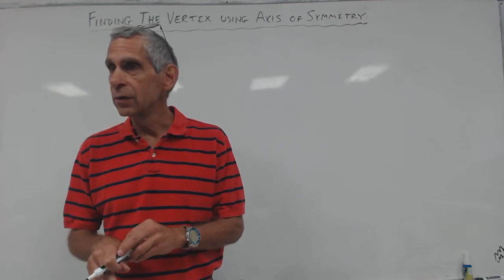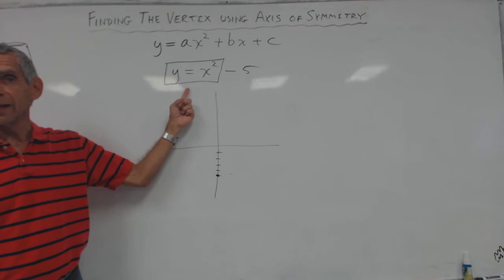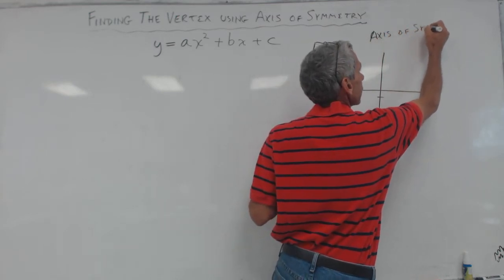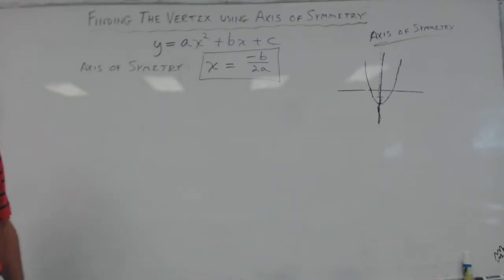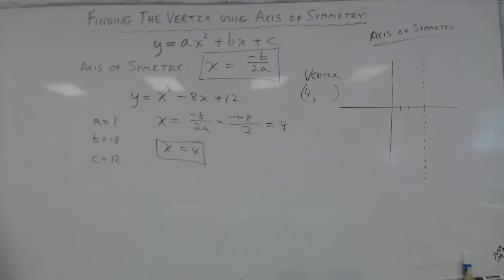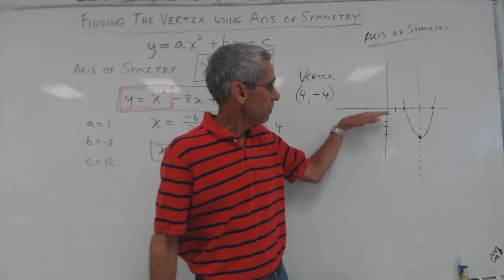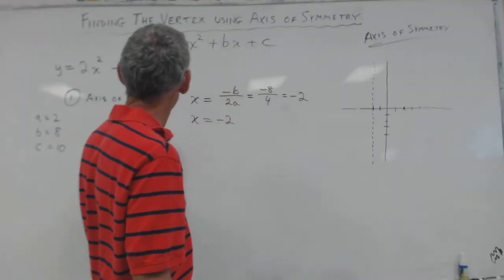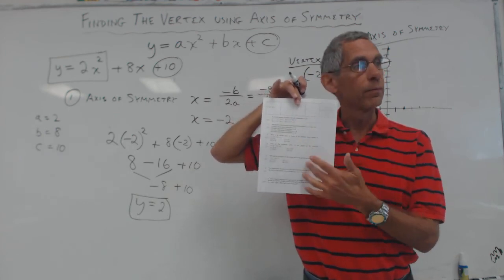10 6 16 8th Gary on Finding Vertex using Axis of Symmetry